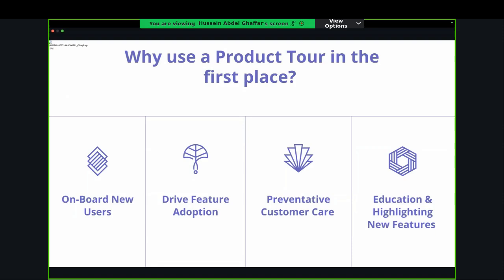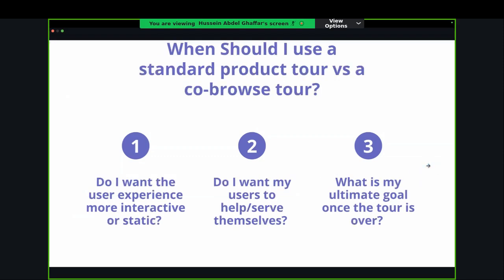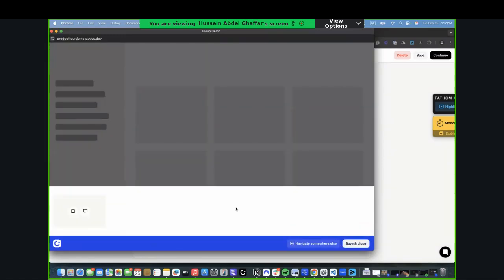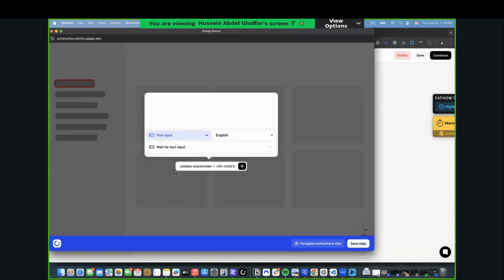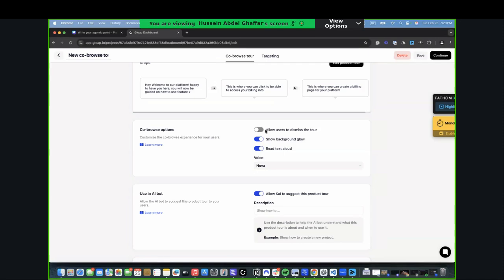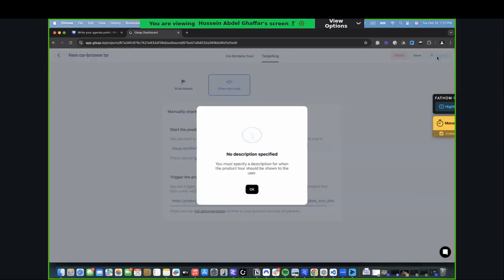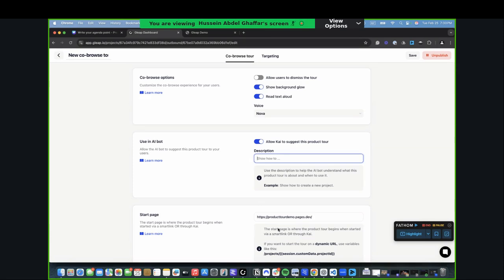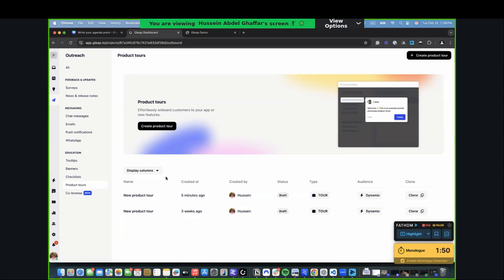Mastering Product Co-Browse Tours: A Step-by-Step Guide to Creating Engaging User Onboarding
Want to improve user onboarding and engagement? Learn how to create effective product tours!

In this webinar, we dive deep into Product Tours and Co-Browsing Tours, showcasing best practices and actionable insights to enhance user experience, drive feature adoption, and reduce customer support requests.

💡 What You’ll Learn:
✔️ What are product tours and why they matter
✔️ How to build a seamless, interactive user onboarding flow
✔️ The difference between Standard Product Tours and Co-Browsing Tours
✔️ How to keep users engaged without overwhelming them
✔️ Live demo of building a product tour from scratch
✔️ Best practices for optimizing your tours for user retention

Perfect for:
✅ Software companies looking to streamline user onboarding
✅ Product managers, product marketing, and customer success teams
✅ Anyone looking to enhance user education and reduce support tickets

🚀 Ready to revolutionize your onboarding strategy? Watch now!